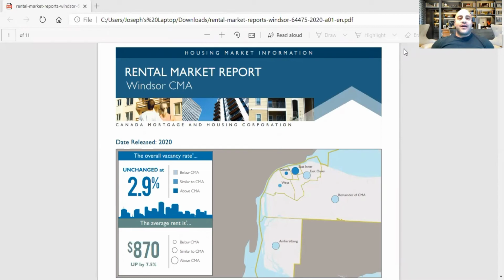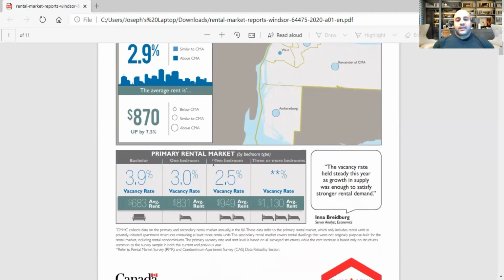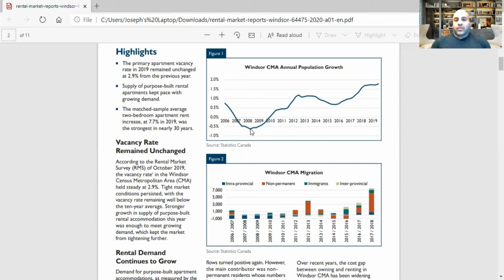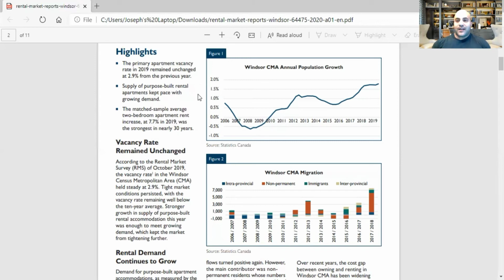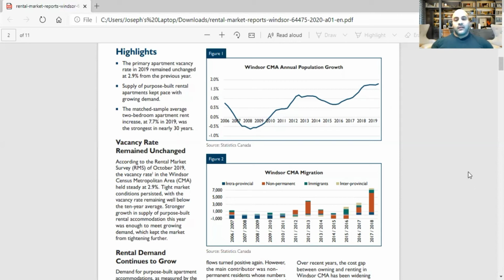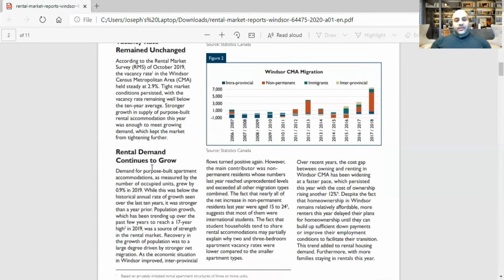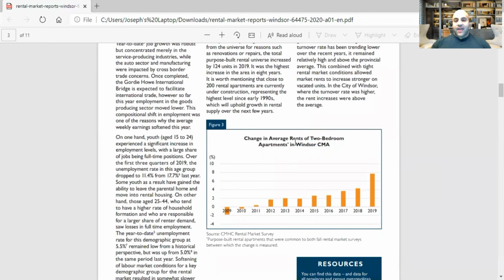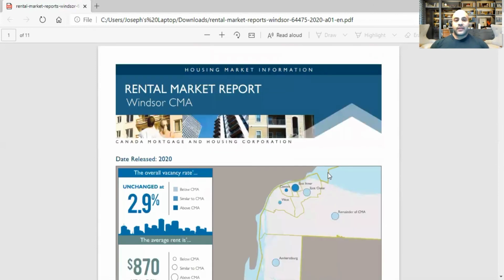Investing in Windsor Ontario? 2020 Real Estate Rental Report